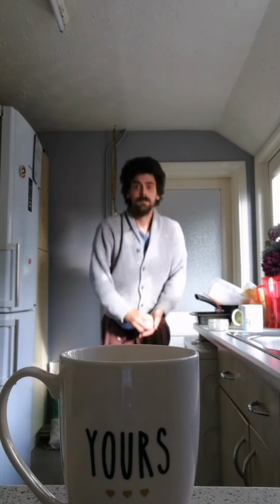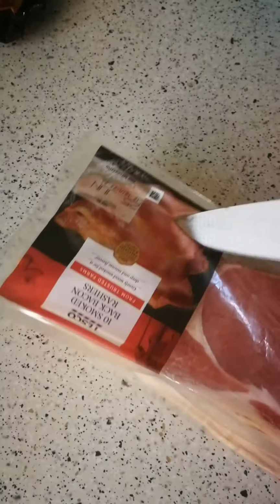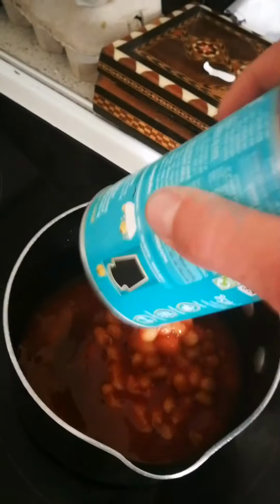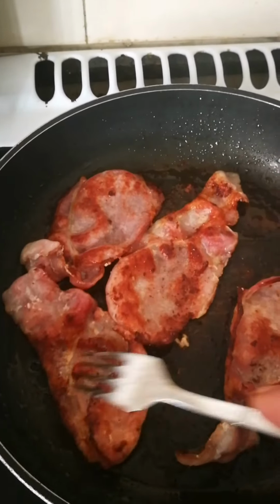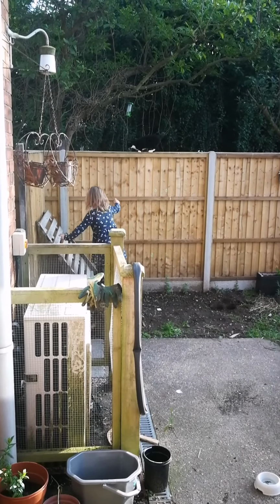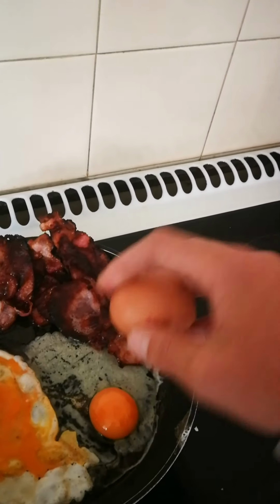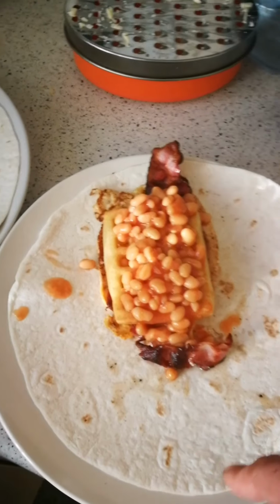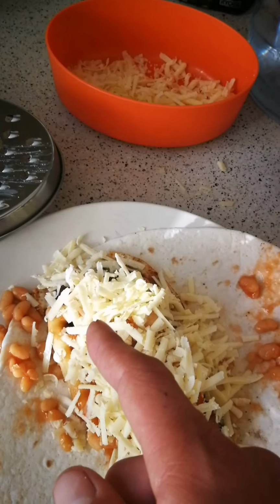Cooking with rob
Hello to all I am Rob and today I will cooking a rap. Please sit back and let your mouth water from this hot video. Thanks again for popping by.
Rob